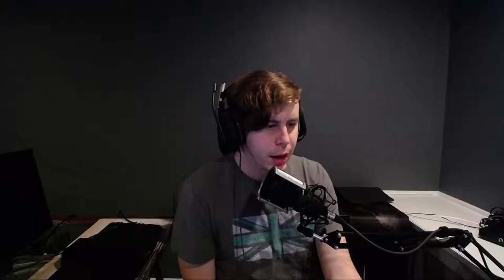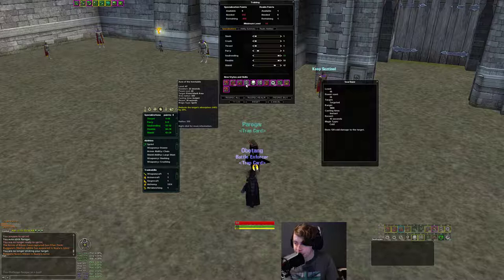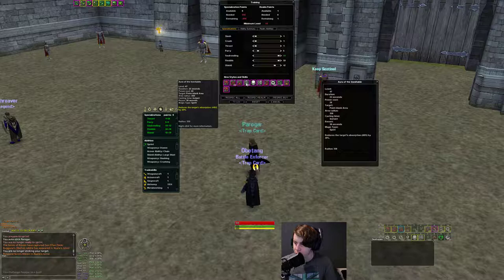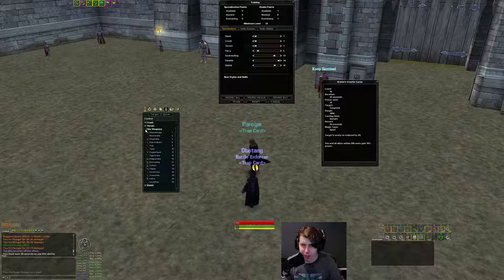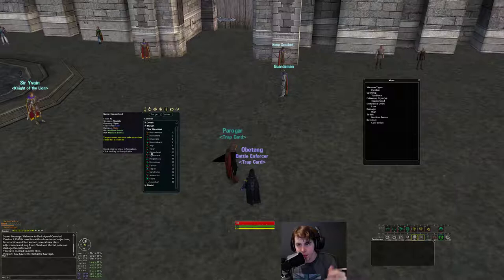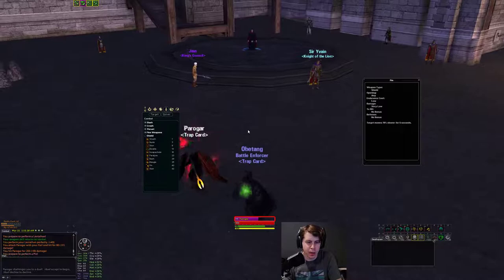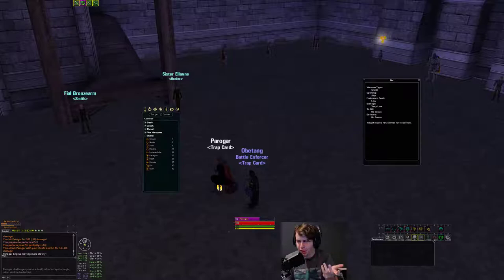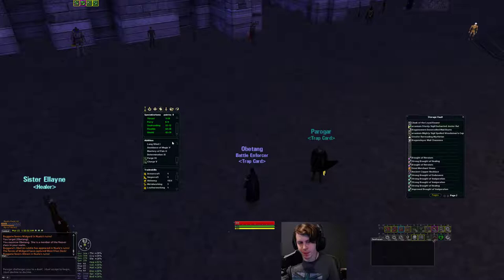Reaver Class Overview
[CORRECTION]  You can go 50 SR 50 Flex 29 Shield, my mistake!

This is the Reaver video.